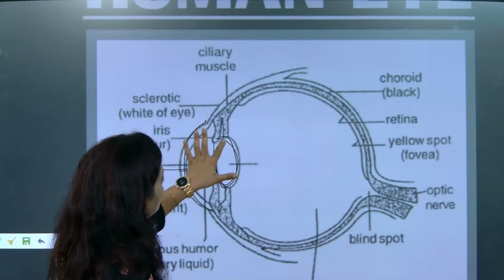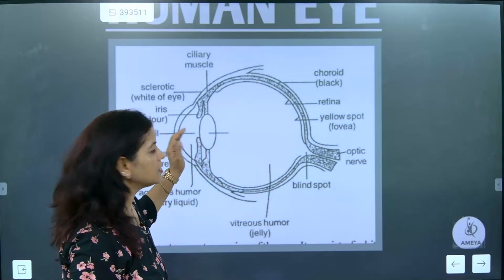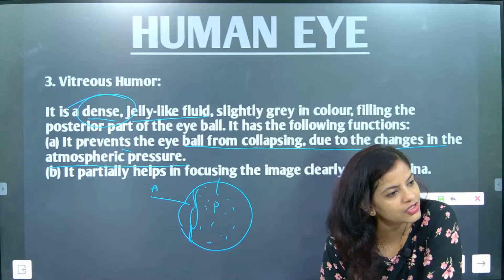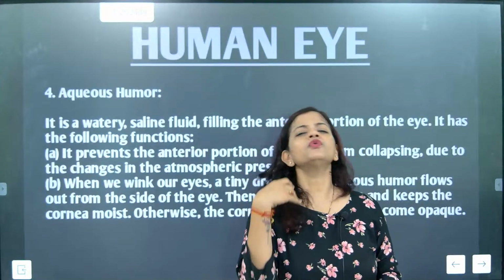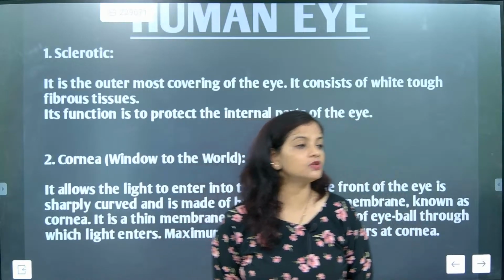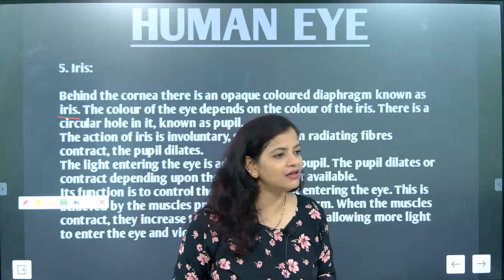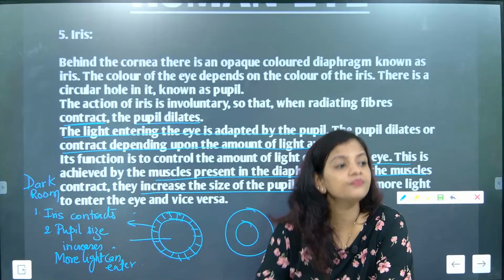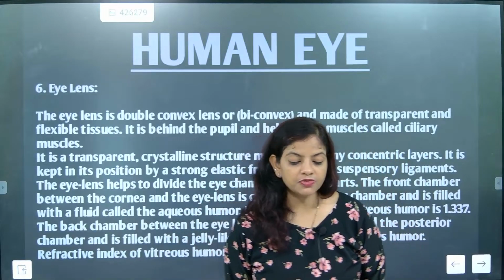human eye and colourful world for class 10th part 2